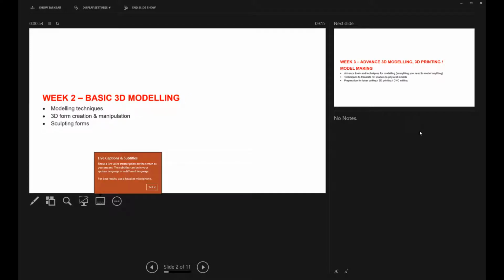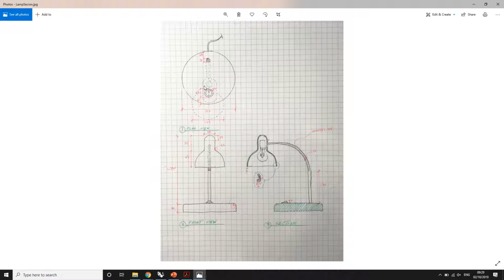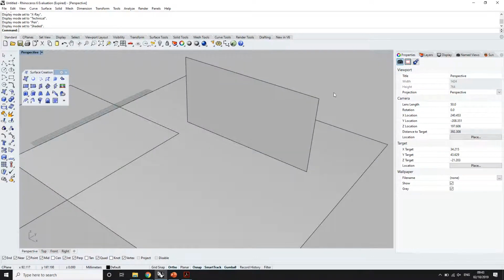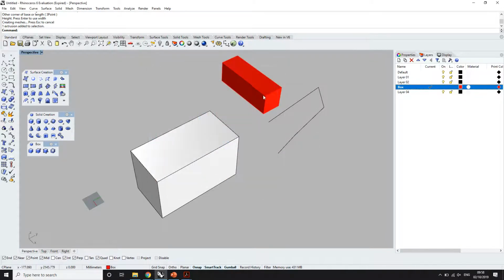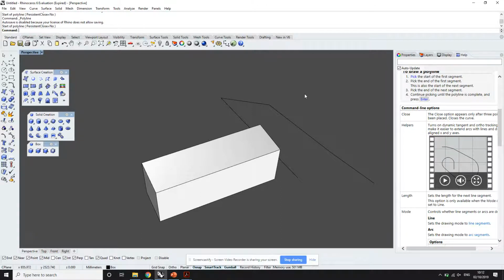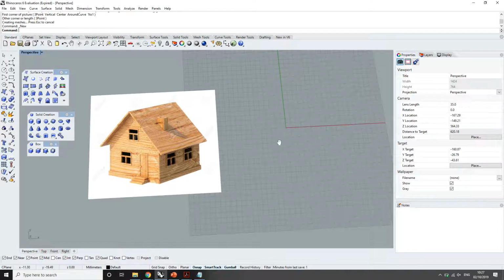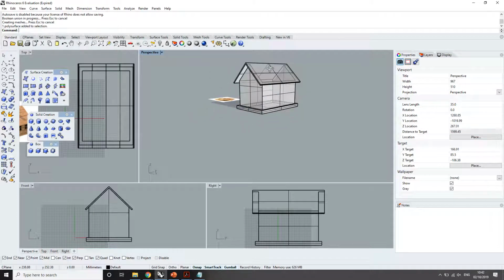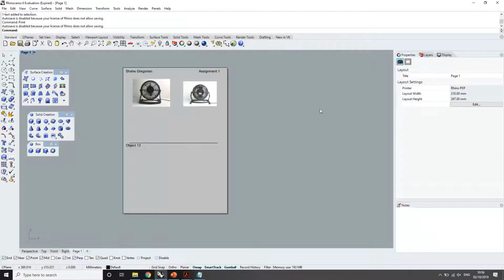Intro to Rhino Part 1 Digital Culture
Shahe Gregorian